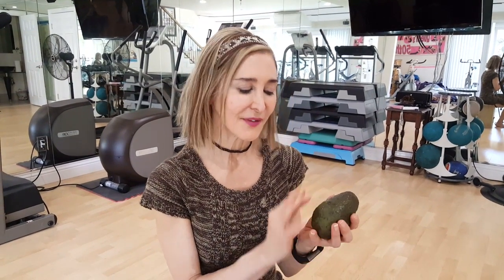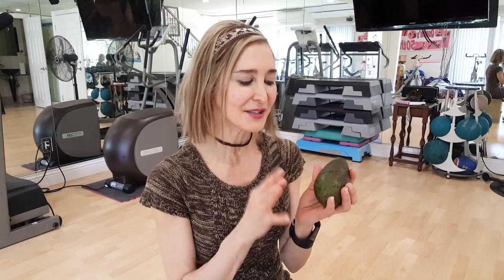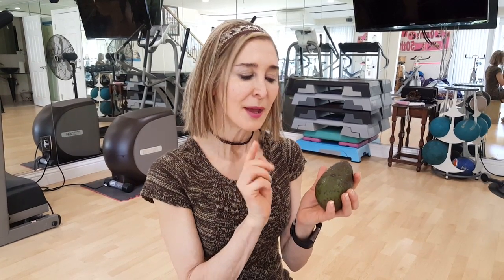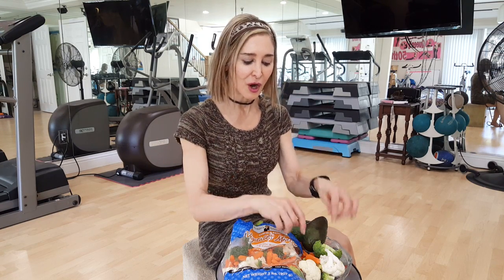What to eat to increase my Metabolic Rate?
Thermogenic Week, Day 3 of 4!

Today I’m sharing with you foods you can eat to that actually burn more calories as they move through your digestive track than what they are worth.  If you are on a ketogenic diet then 75% of foods you eat need to come from good fats, 20% from protein and only 5% from green leafy vegetables.

Watch the video and start burning those calories from these great choice of foods.